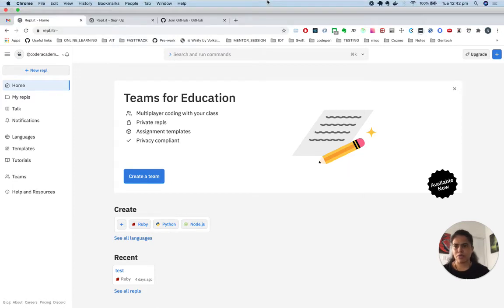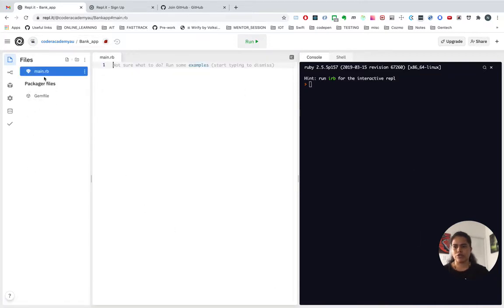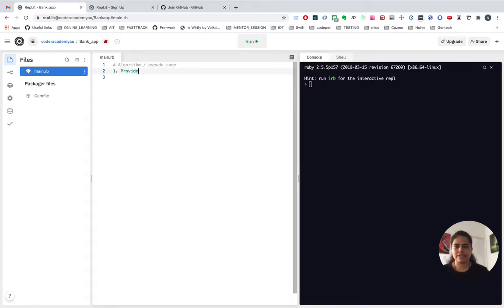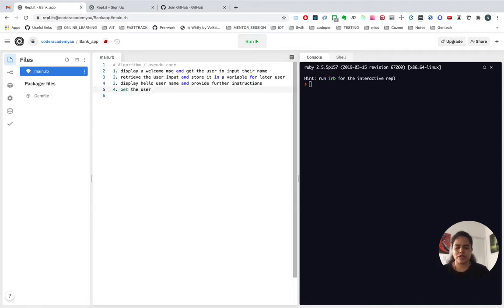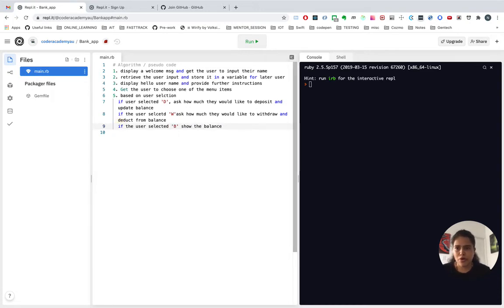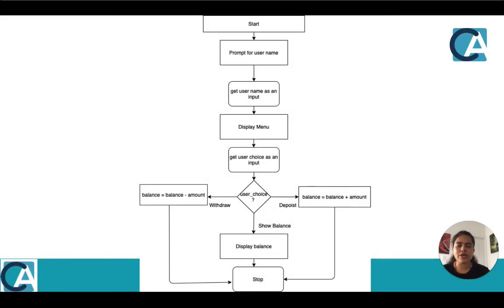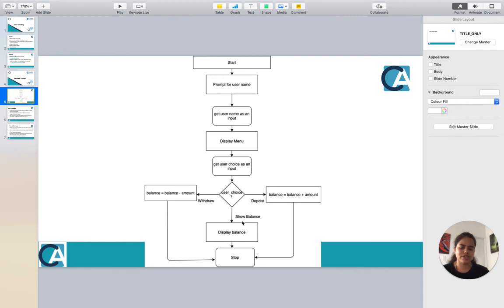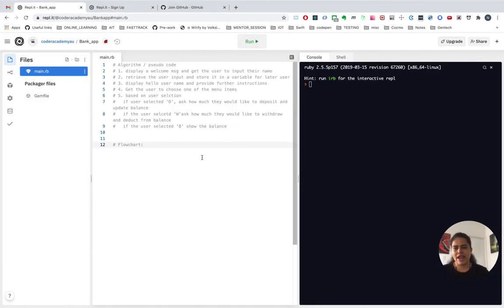Learn To Code: Lesson 2